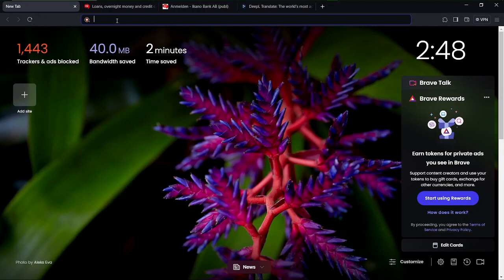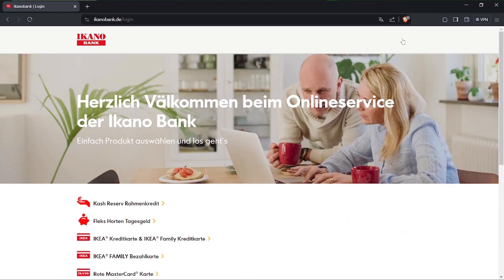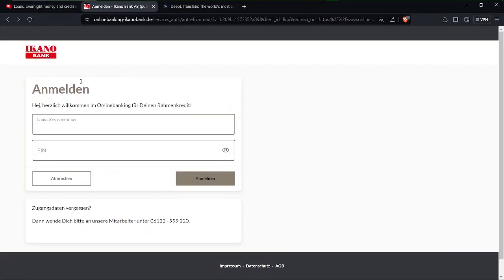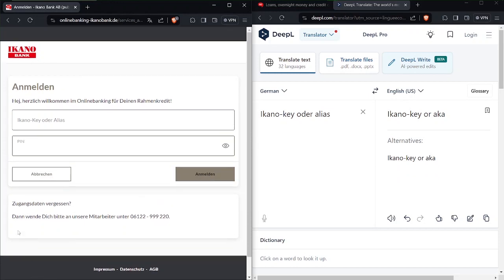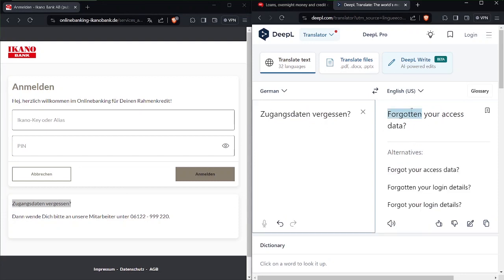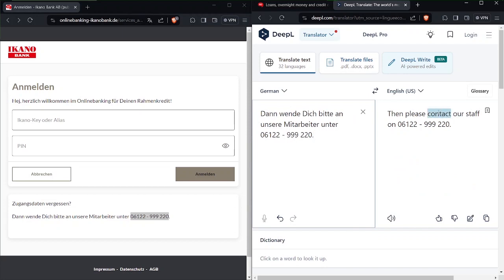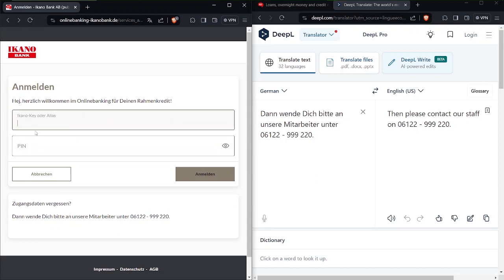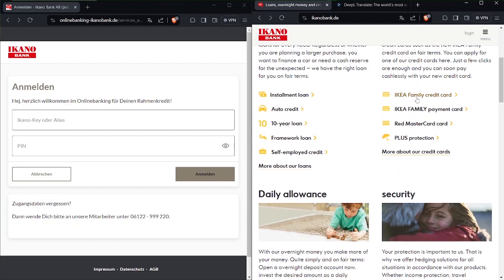How To Login Ikano Bank Online Banking Account 2024 Ikano Bank Germany Online Account Sign In